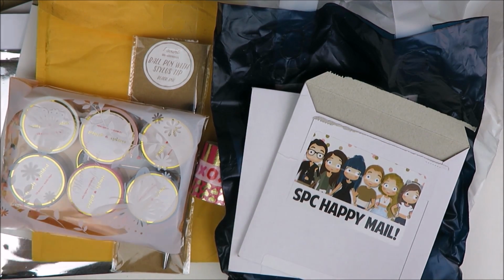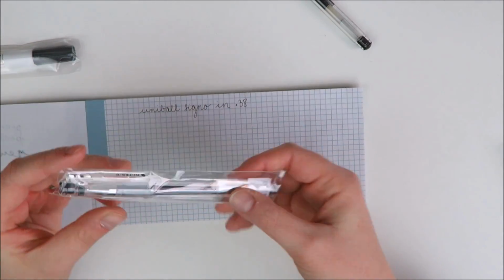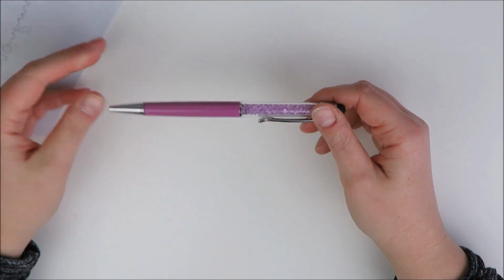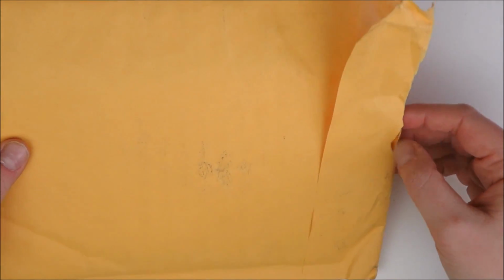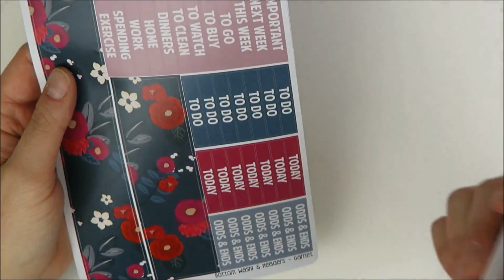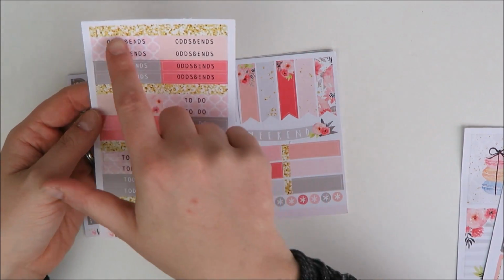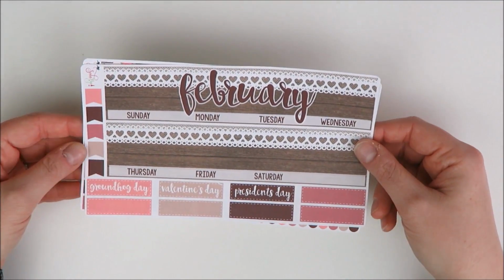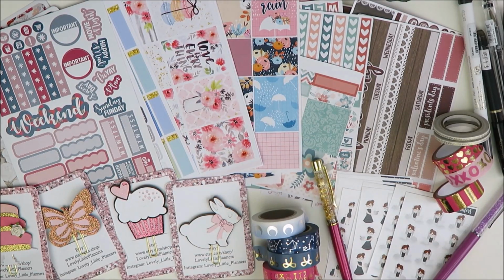PLANNER SUPPLIES HAUL // Etsy Stickers, Pens, Washi, & More!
Lots of planner supplies goodies to share with you in today's haul! Shops featured and timestamp links: Muji (00:45), Kinokuniya (03:57), Target (12:17), Simply Gilded (15:36), Lovely Little Planners (19:36), Cricket Paper Co (22:24), Hello Petite Paper (28:38), Soda Pop Studio (36:04), and Scribble Prints Co (40:17).

NORDSTROM TRUNK CLUB -- clothing service that is BETTER than Stitch Fix that I've mentioned in various videos! [This is admittedly not a coupon, but I appreciate you using my referral link!!]

Simply Gilded
Lovely Little Planners